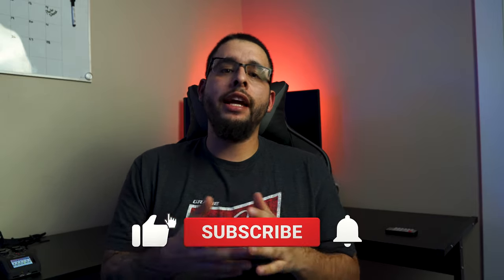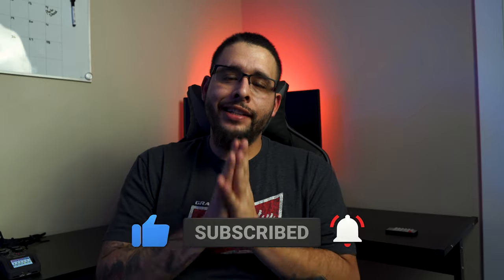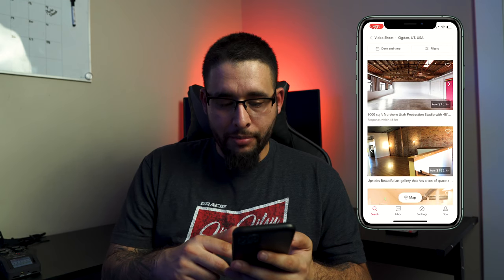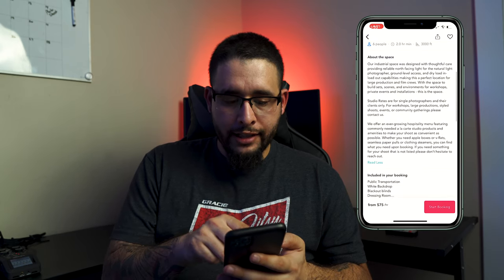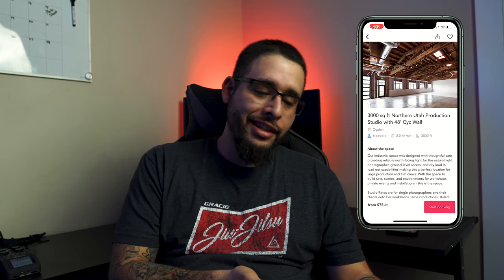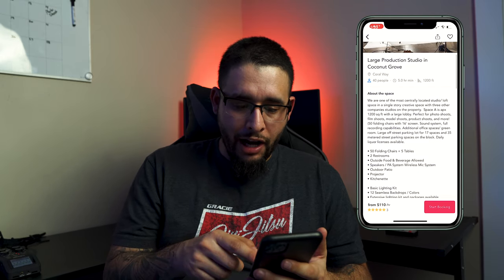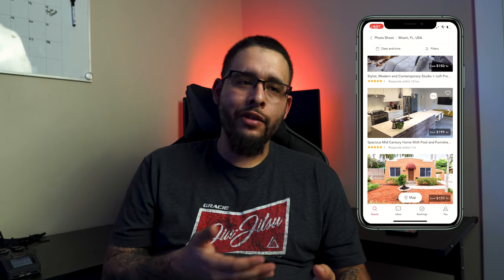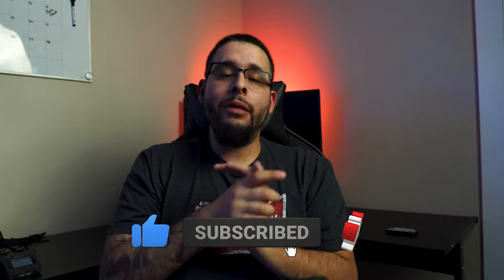How To Find Music Video Locations (Peerspace app)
How To Find Music Video Locations